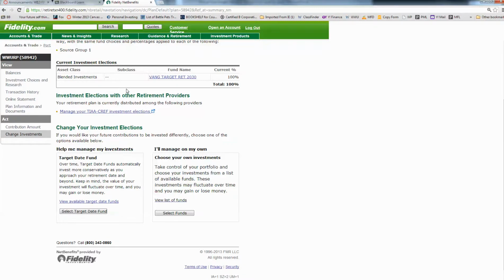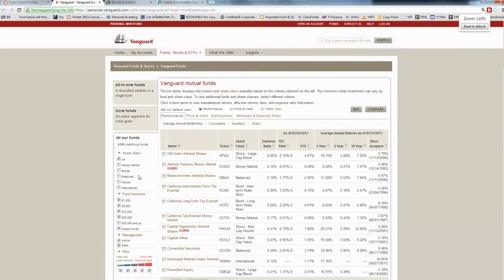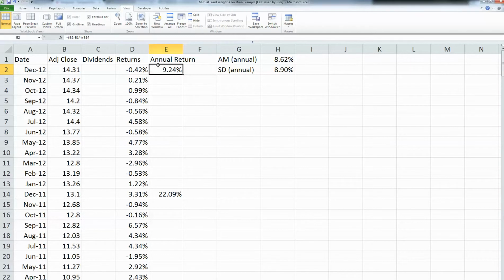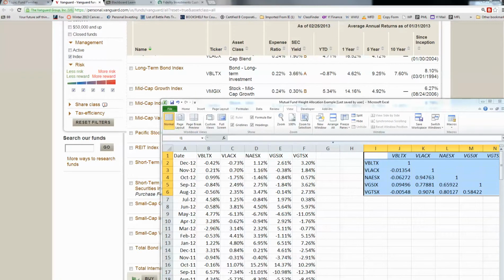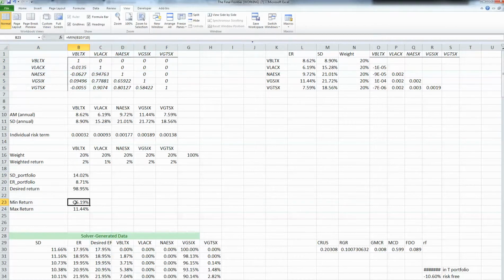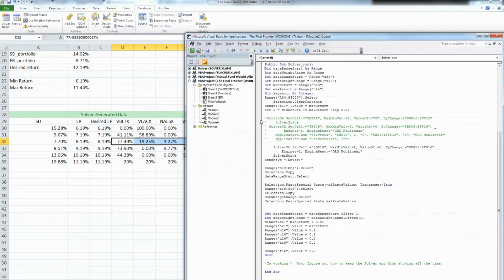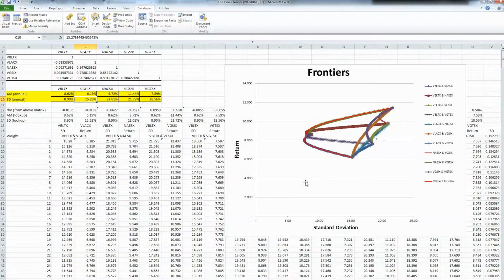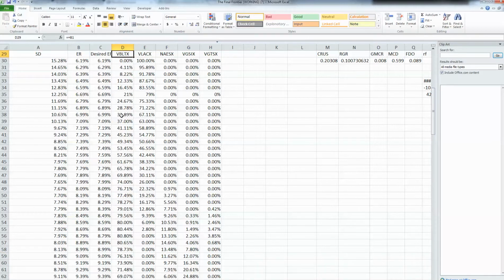FIN 440 Practical Application of Final Frontier